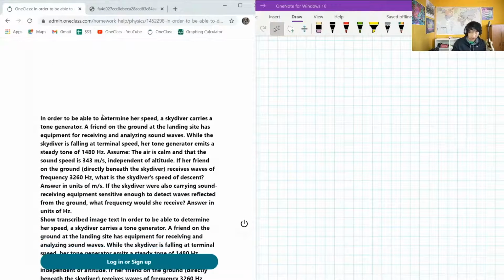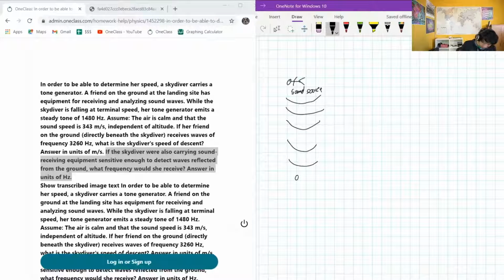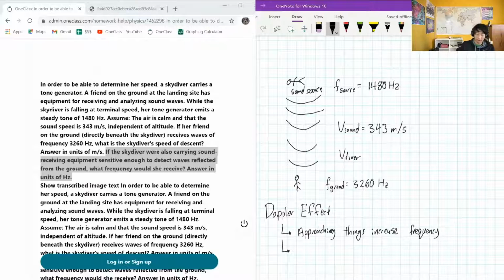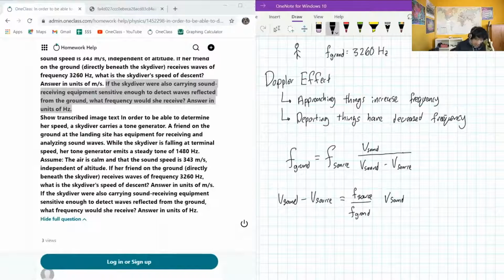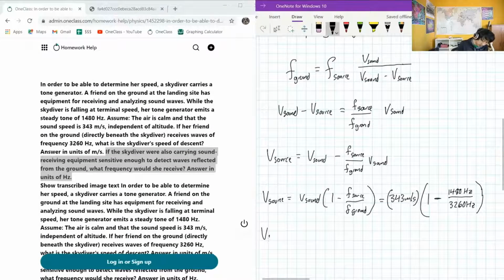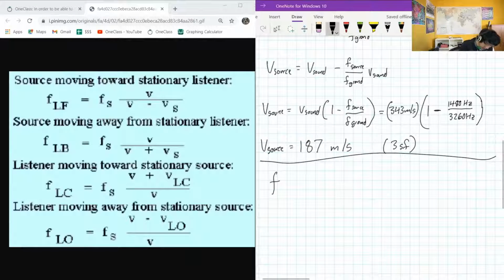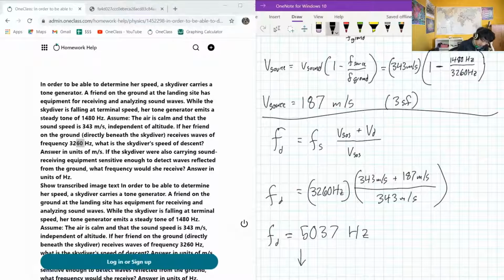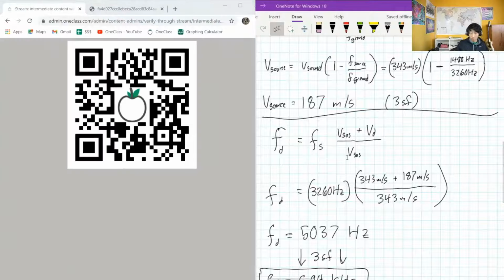In order to be able to determine her speed, a skydiver carries a tone generator A friend on the gro